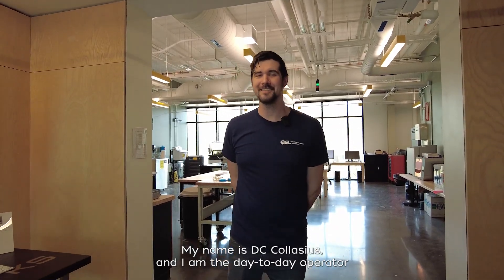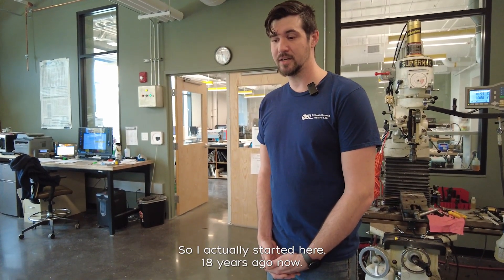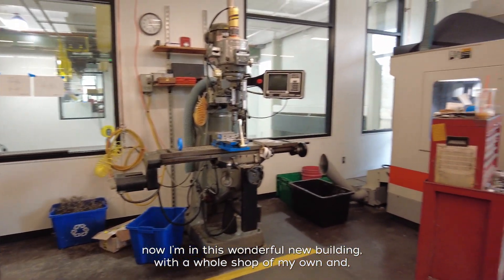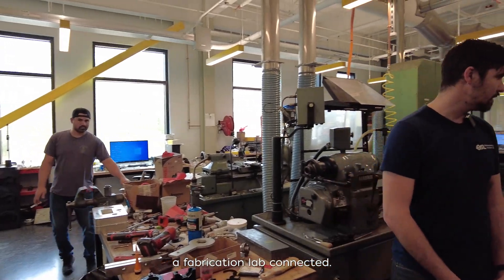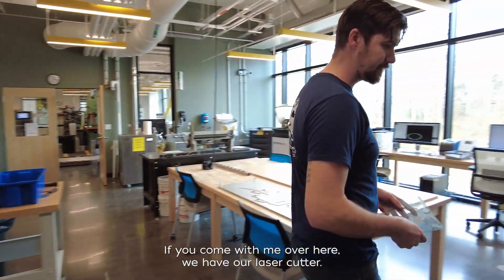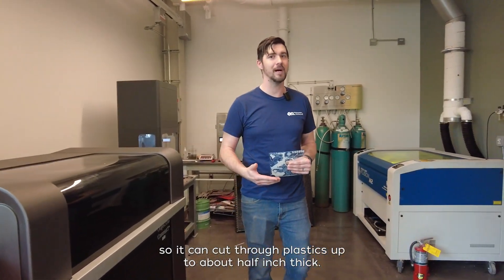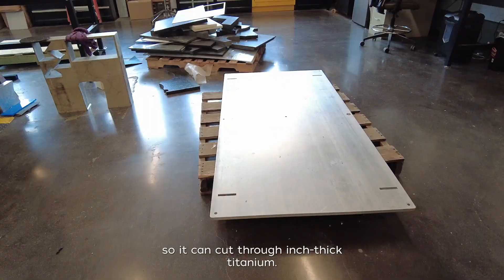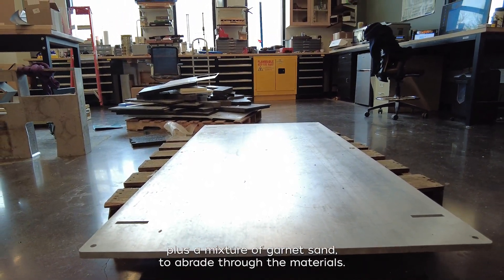Behind the scenes at DunkWorks, WHOI's rapid prototyping innovation space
What does it take to bring an invention from the back of the envelope to the deep sea?

At WHOI, many new marine technologies start at DunkWorks, our rapid prototyping innovation space! Housed in the George & Wendy David Center for Ocean Innovation, lead machinist DC Collasius and AVAST staff support the creation and testing of designs– before they're proven in a marine environment!